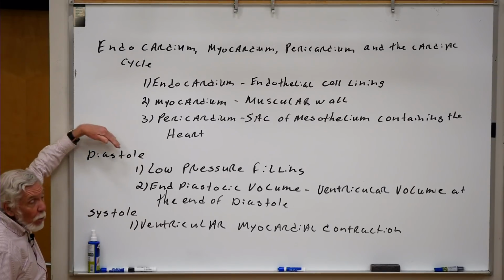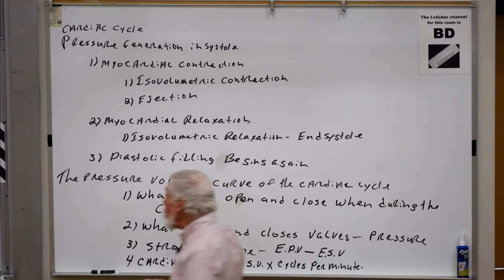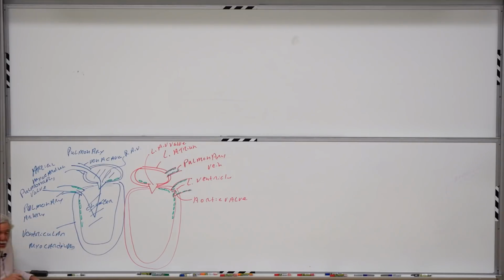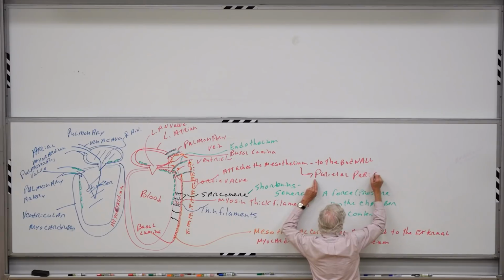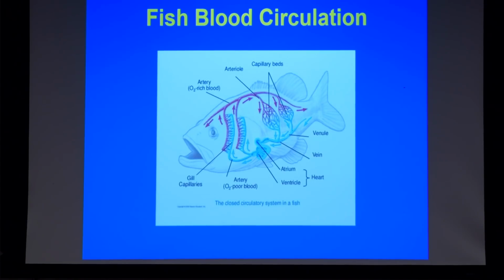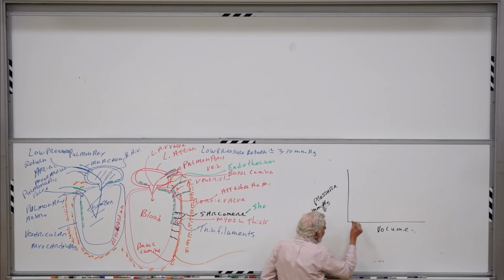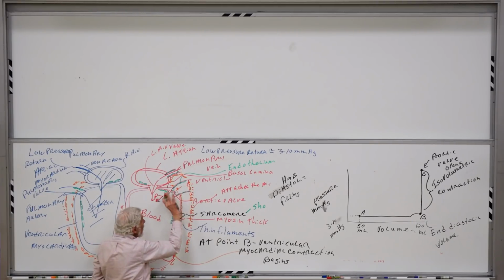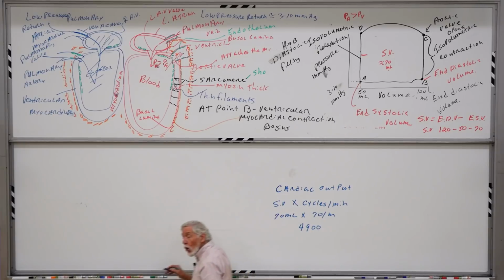18SP_BMS300_30b